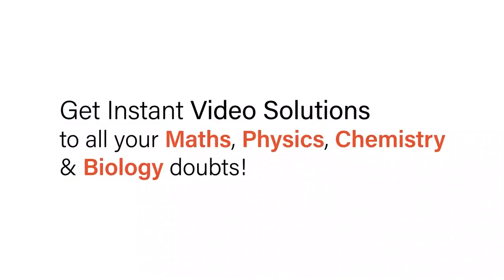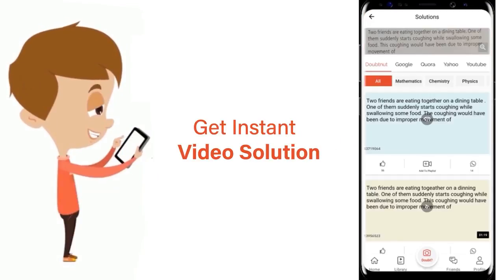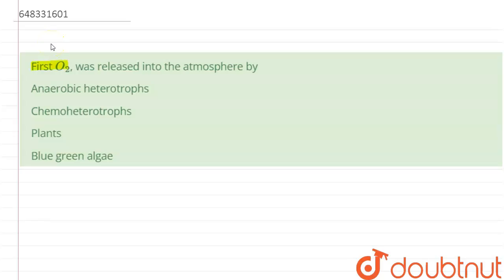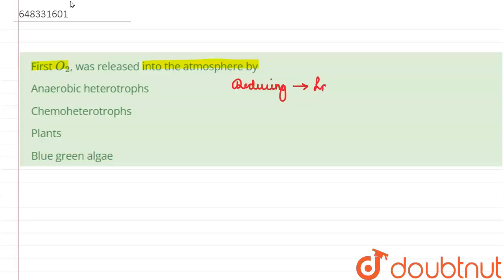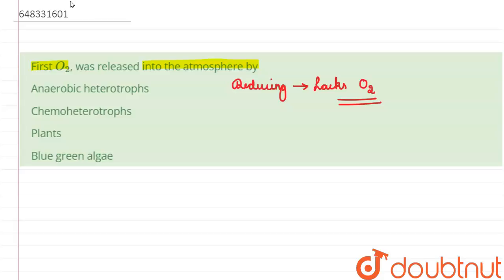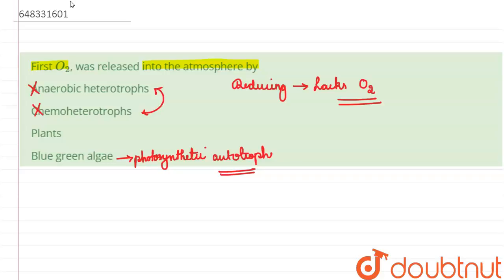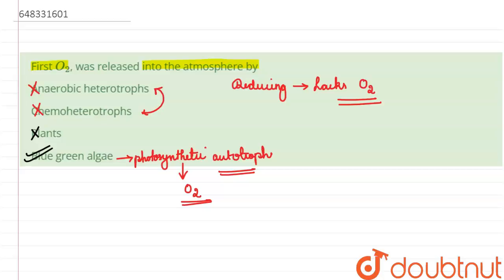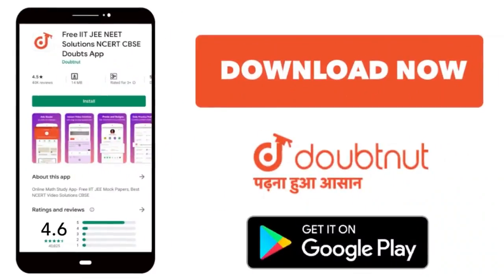First O_(2), was released into the atmosphere by | 12 | EVOLUTION | BIOLOGY | AAKASH SERIES | Do...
First O_(2), was released into the atmosphere by
Class: 12
Subject: BIOLOGY
Chapter: EVOLUTION
Board:IIT JEE

👉 Have Any Query? Ask Us.